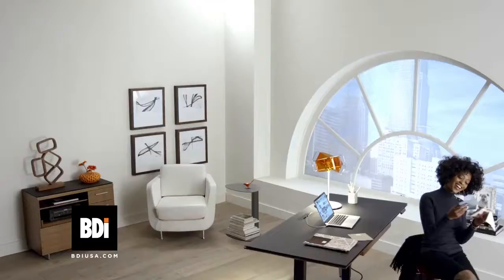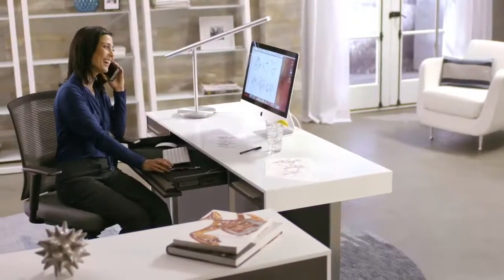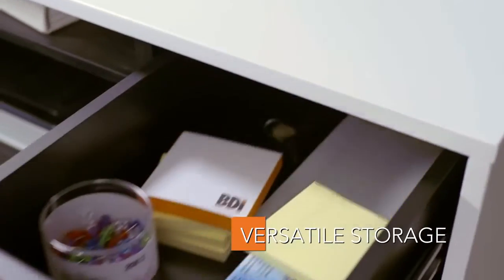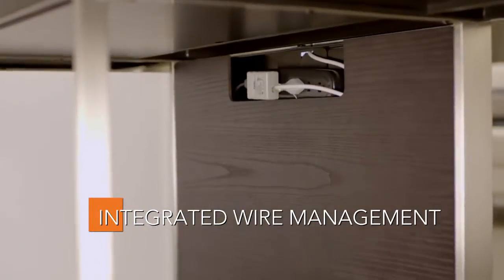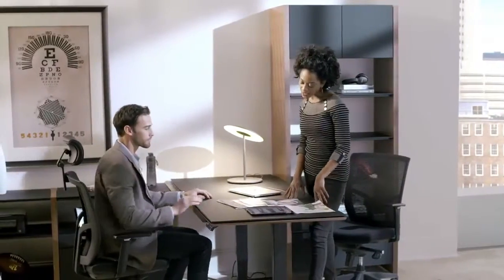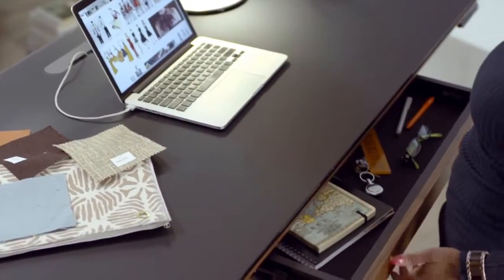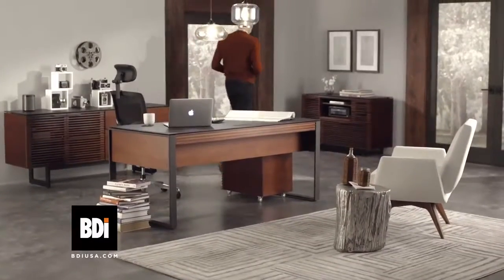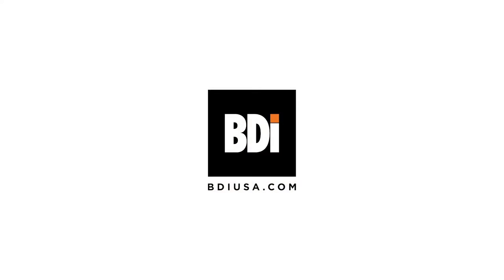BDI Office Furniture